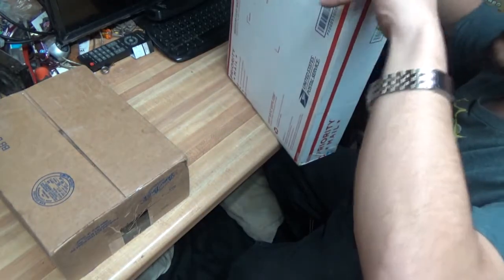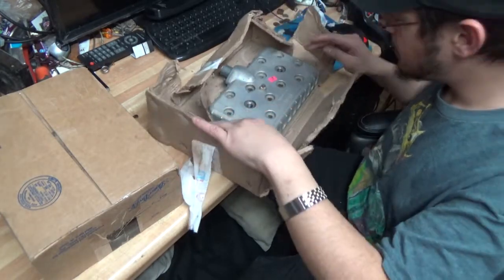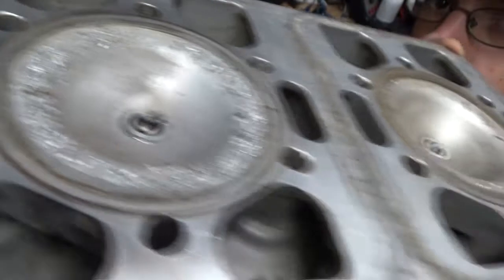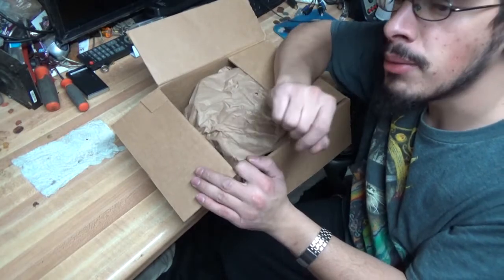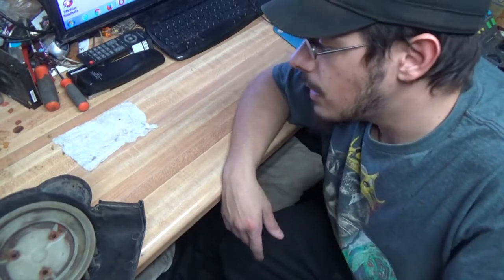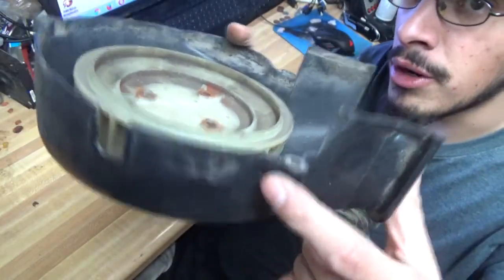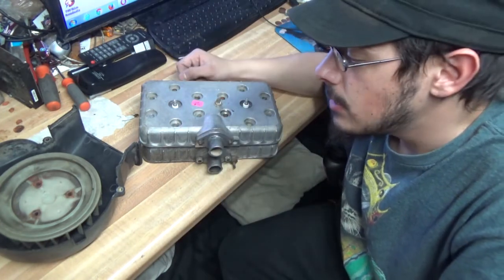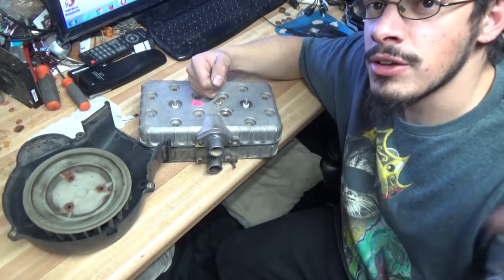new parts for some upcoming projects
1984 yamaha riva 180
1980 ski doo 464 l/c electro